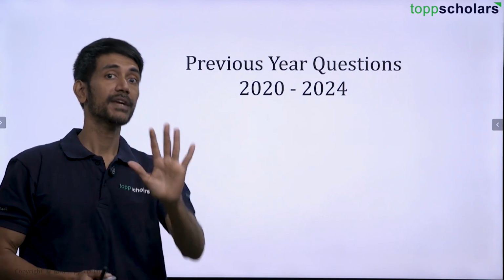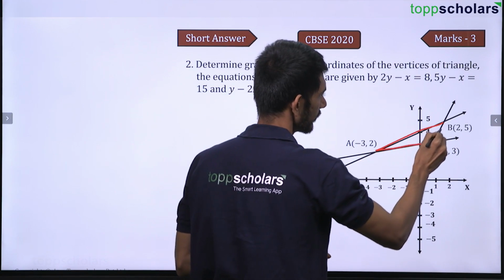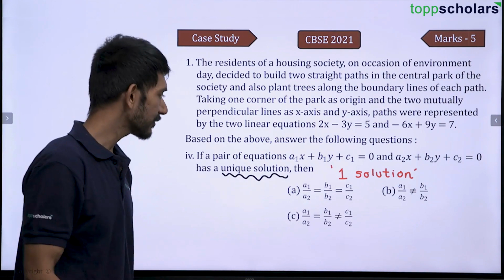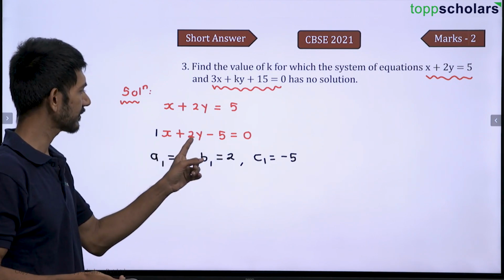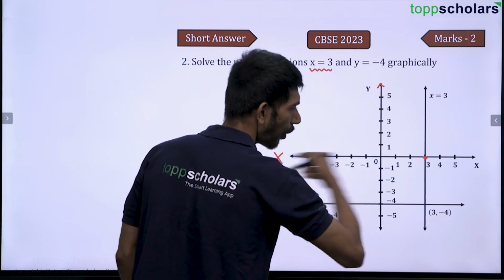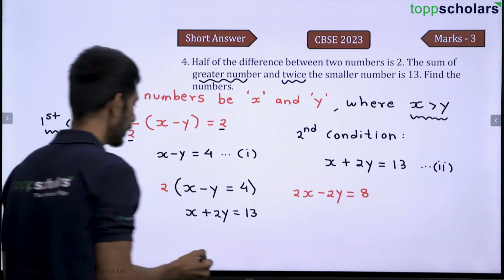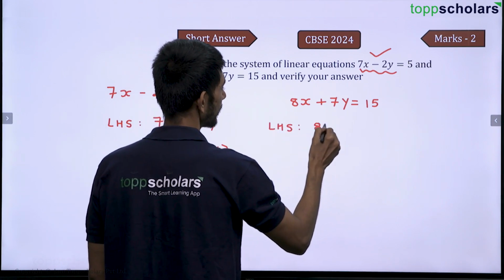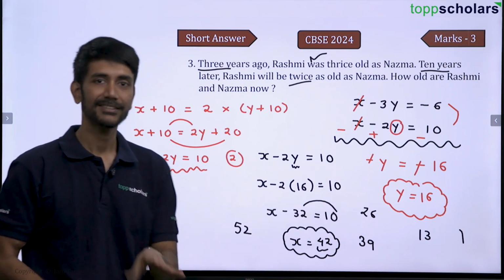CBSE Board Secret Questions Pair of Linear Equations in two variables Class 10 | PYQs with solution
This video focuses on the CBSE Board's secret question pair of linear equations in two variables for Class 10 students. We will analyze previous years' questions (PYQs) and present detailed solutions to facilitate better understanding and exam readiness. Don't miss this opportunity to excel in your studies.

All CBSE 10th  Maths  VIDEO